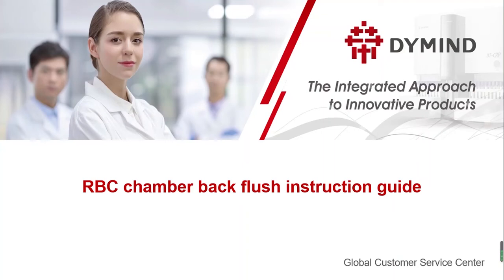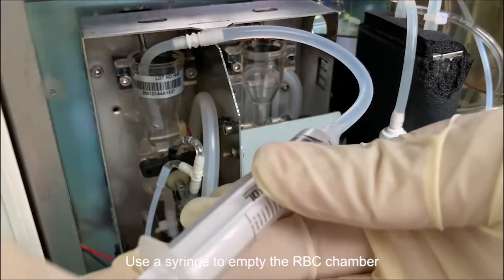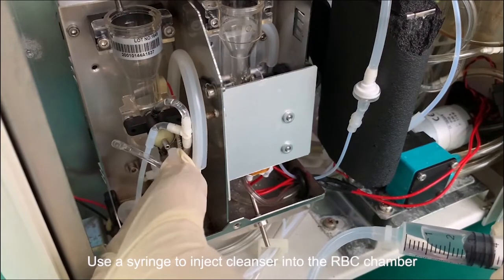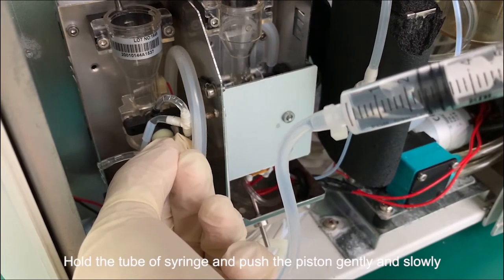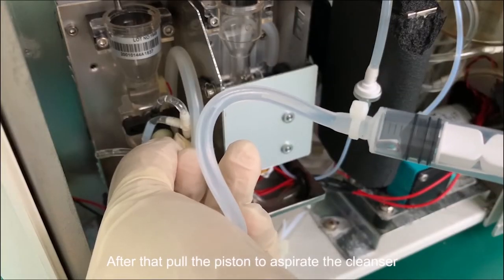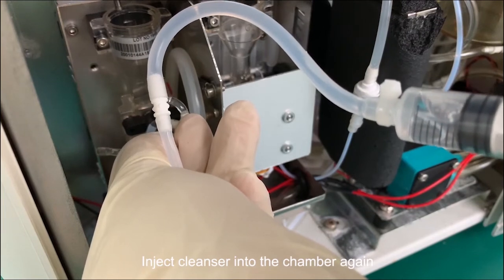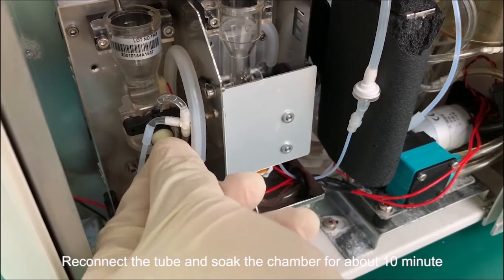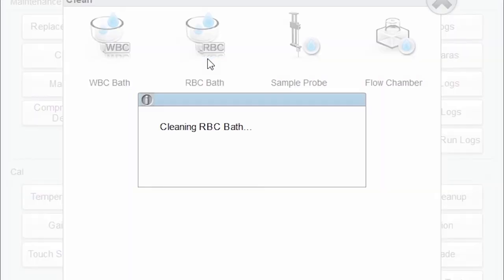RBC CHAMBER BACKFLUSH MAINTENANCE